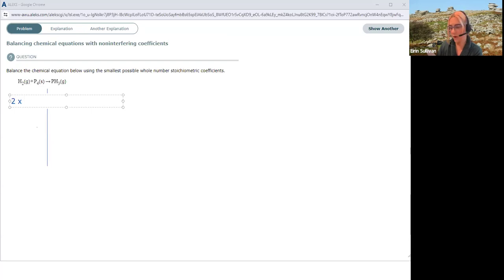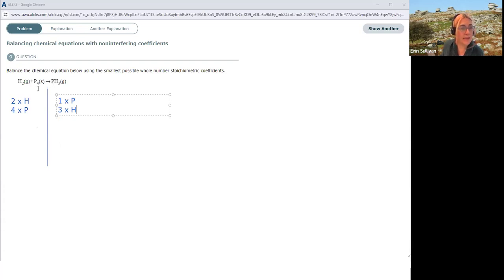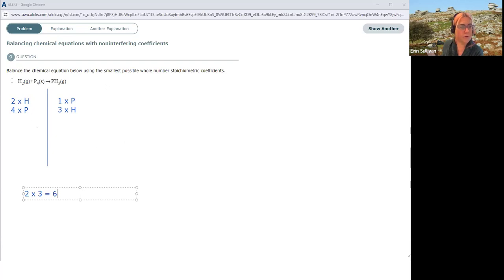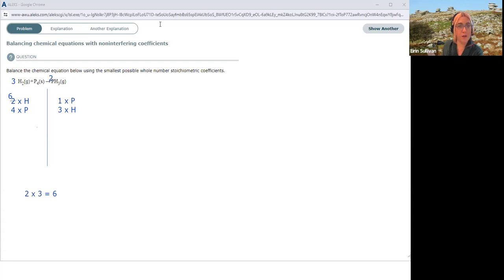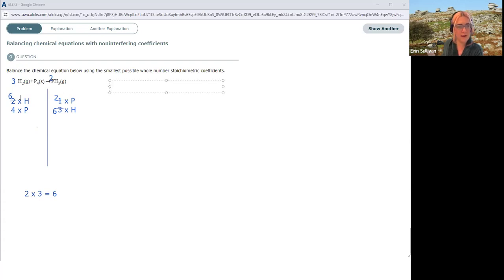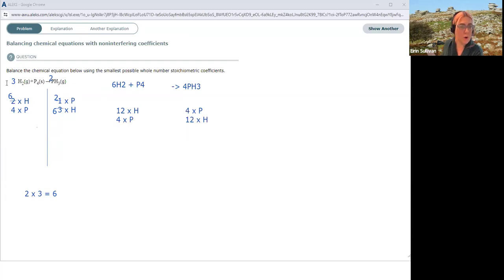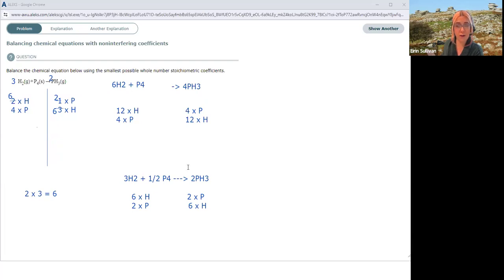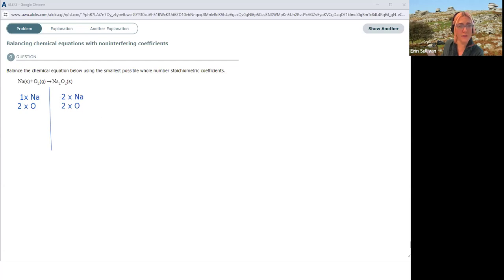ALEKS: Balancing Chemical Equations with Noninterfering Coefficients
Worked examples of how to approach the ALEKS Goal Topic "Balancing Chemical Equations with Noninterfering Coefficients".